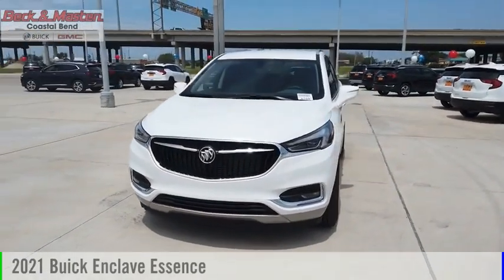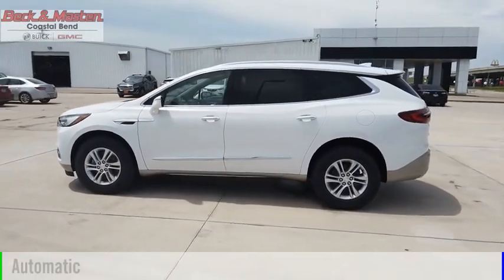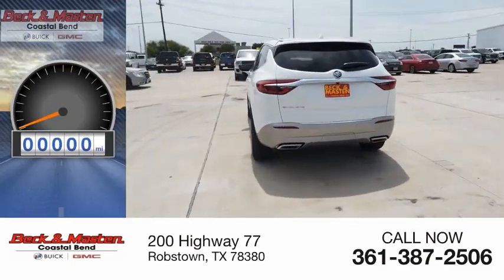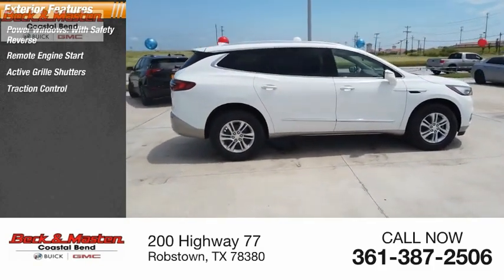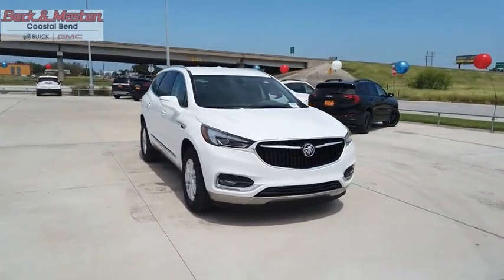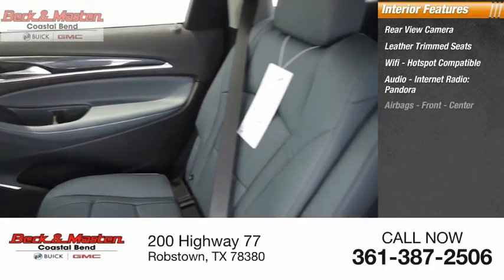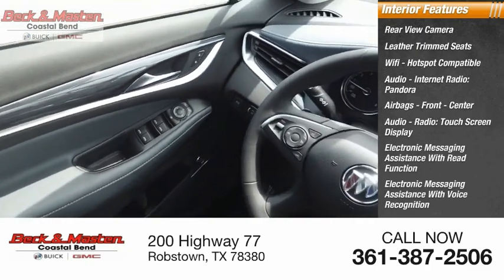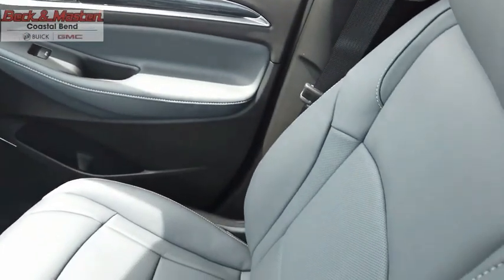2021 Buick Enclave J234839